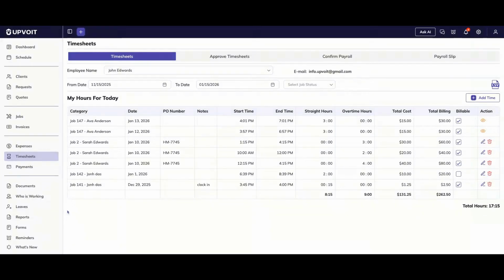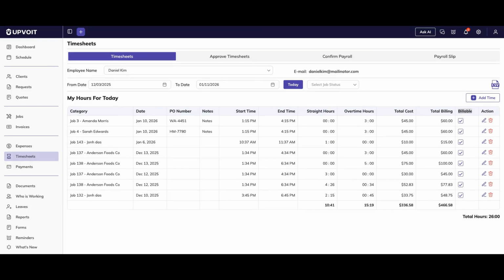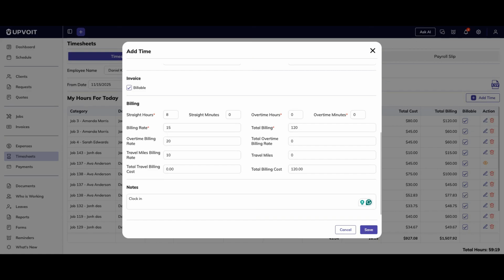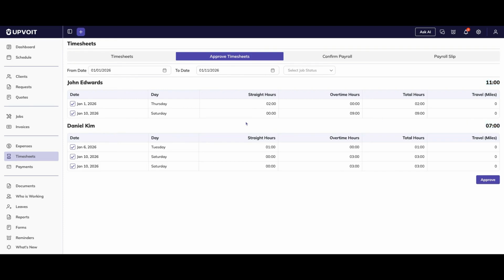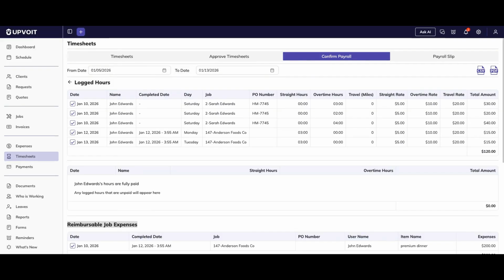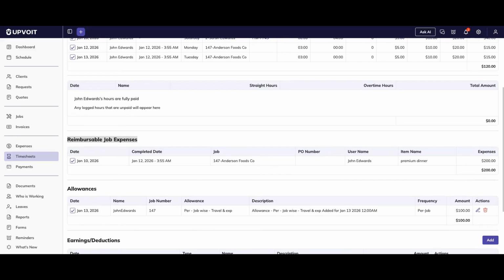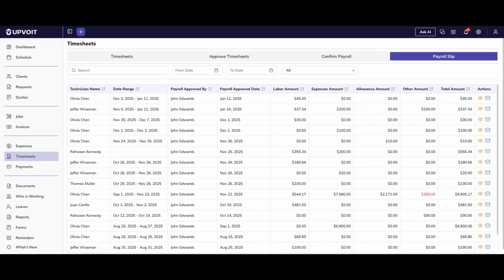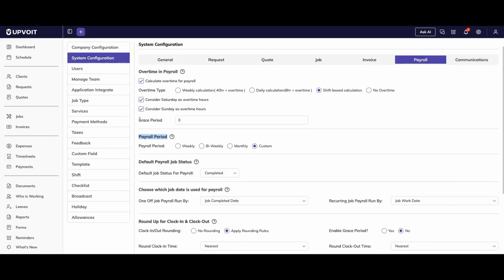How Timesheets & Payroll Work in Upvoit | Full Timesheet Tutorial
This video is a complete walkthrough of the Upvoit Timesheet Module, created for existing Upvoit users who want to track time accurately, approve hours, and process payroll with confidence.

In this tutorial, we cover the full timesheet-to-payroll workflow — from daily time entries to payroll slips — all in one place.

In this video, you’ll learn how to:
• View and manage employee timesheets
• Filter time entries by employee, date, job, and status
• Add, edit, and delete time entries
• Understand straight hours, overtime hours, and billable time
• Approve timesheets as a manager or admin
• Review payroll summaries before processing payroll
• Include or exclude expenses and allowances in payroll
• Add earnings and deductions like bonuses or advances
• Mark payroll as paid for employees
• View and manage payroll slips
• Send payroll slips to employees by email
• Handle hourly and salaried employees
• Export timesheets and payroll data as CSV or PDF

This video is ideal for:
✔ Existing Upvoit customers
✔ Payroll admins and managers
✔ Business owners managing payroll
✔ Teams tracking job and non-job hours

By using the Upvoit Timesheet module, you can ensure accurate time tracking, smooth approvals, and error-free payroll processing.

👉 Tip: Encourage technicians to log time daily and approve timesheets regularly for best results.